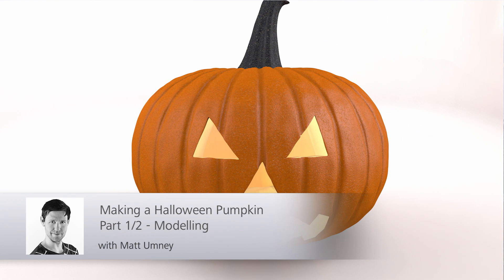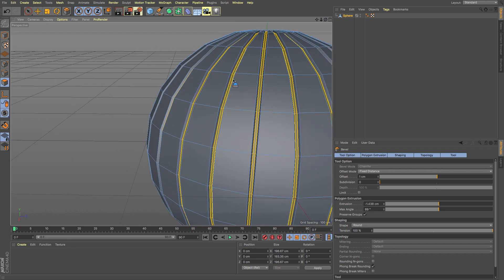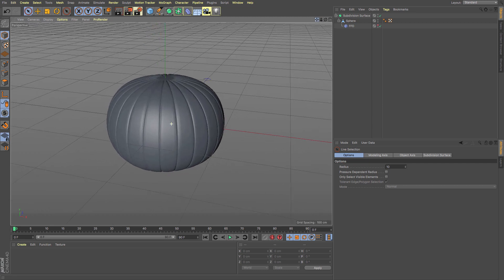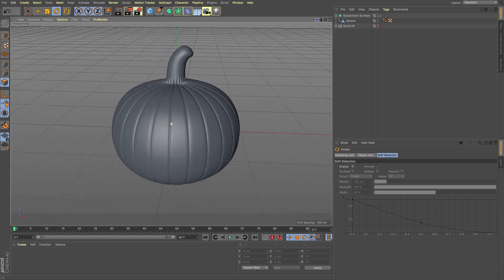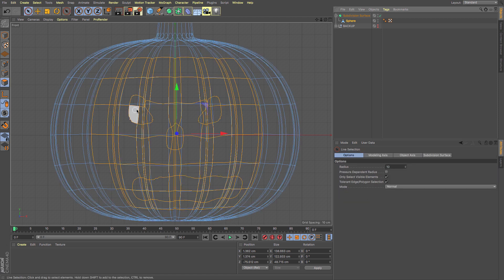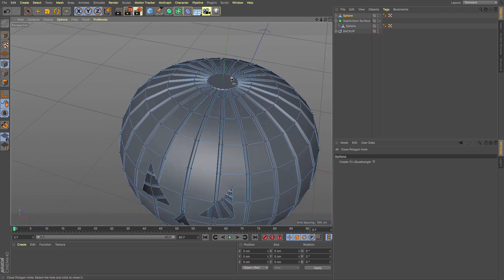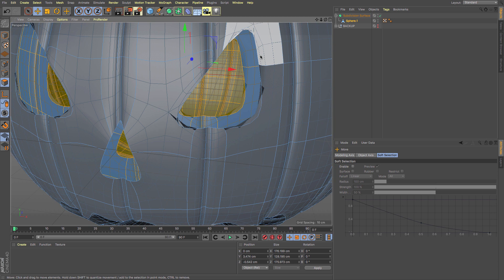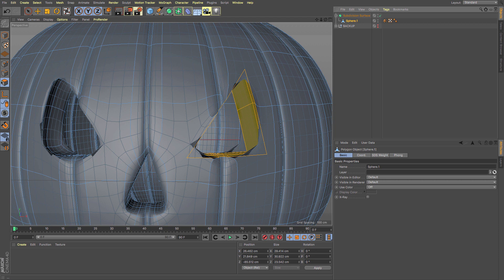Cinema 4D Tutorial - How to Make a Halloween Pumpkin - Part 1 - Modelling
In this video, we look at how to start modelling our Pumpkin.

We start with a simple sphere then use Edge and Polygonal Bevelling to give us the ridges.

Using an FFD deformer allows us to warp the shape easily, then a bit of extruding gives us the stalk.

Using the Line Cut tool (R18 an above) we are able to cut into the pumpkin and remove the unwanted polygons.

After we have got the shape, we take a copy of the object to make an inside version and using the Extrude and Stitch and Sew tools, we get the final base of our Pumpkin, ready to texture.